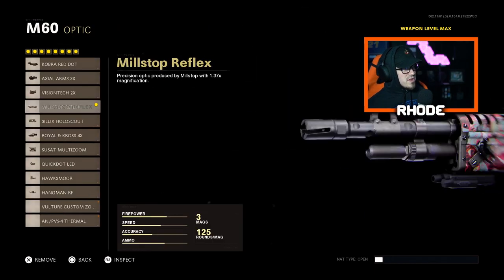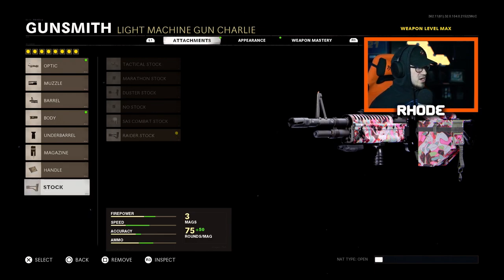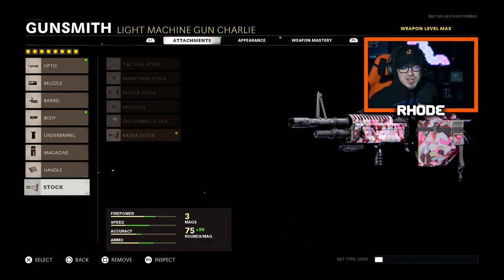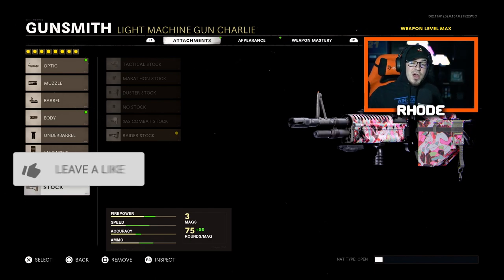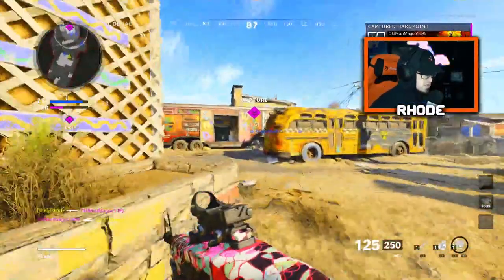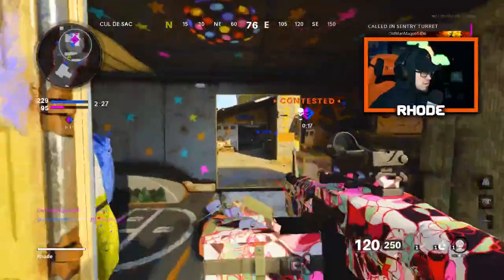M60 BEST CLASS SETUP in COLD WAR! (TWO SHOT BEST M60 CLASS SETUP in BLACK OPS COLD WAR) OVERPOWERED!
BEST M60 CLASS SETUP in BLACK OPS COLD WAR! BEST CLASS SETUPS IN COLD WAR!

My videos mainly consist of:
~ Warzone
~ New Updates